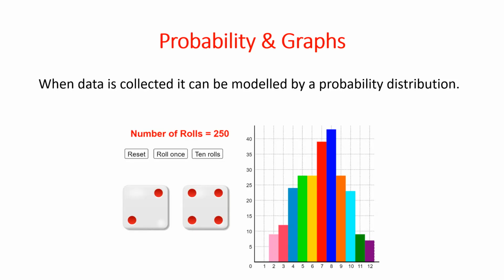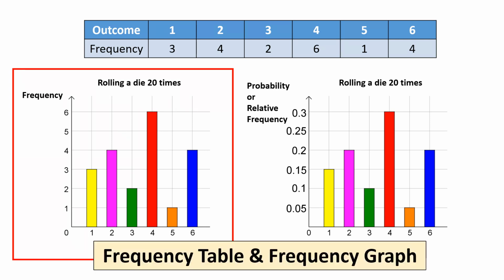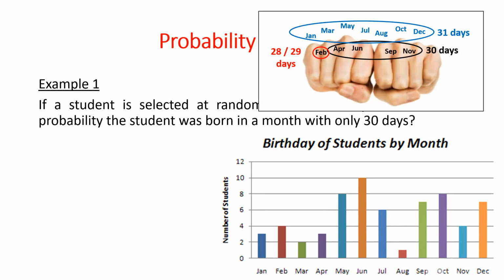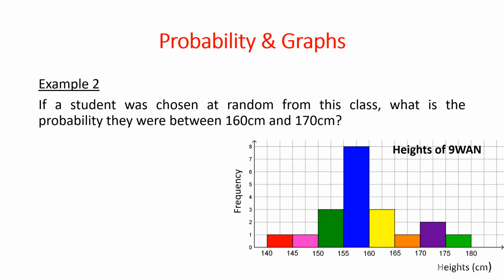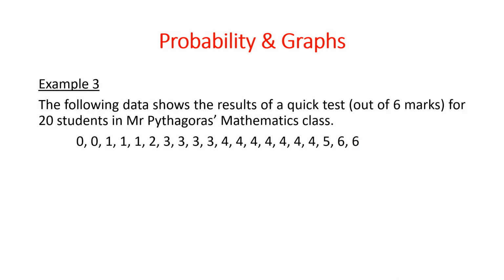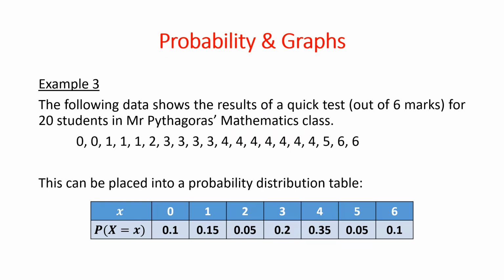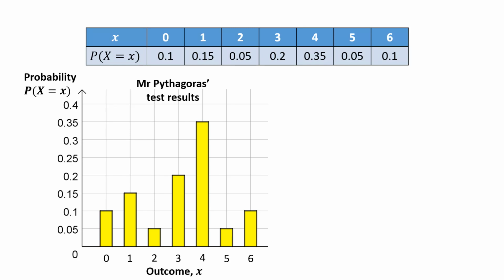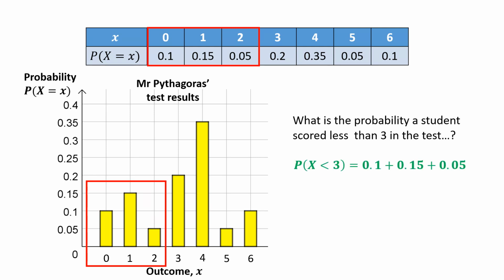L3PC6 - Probability & Graphs